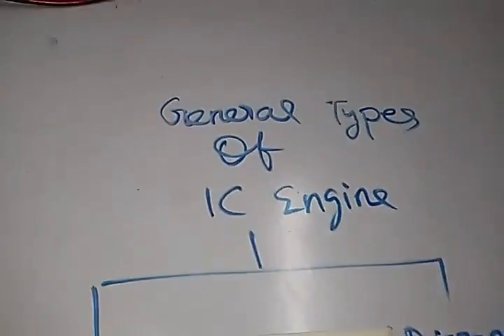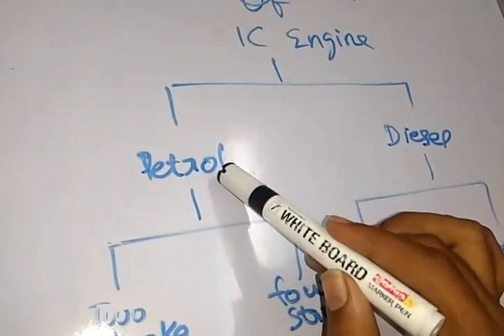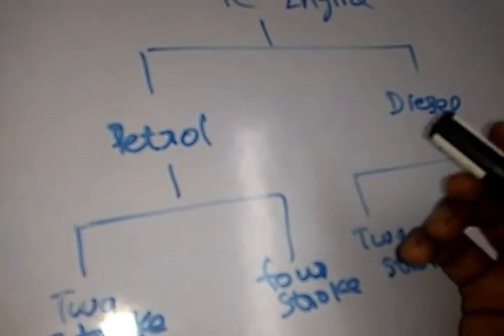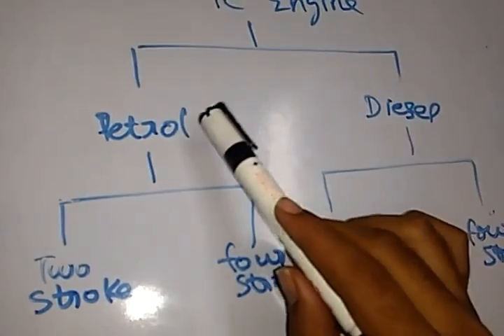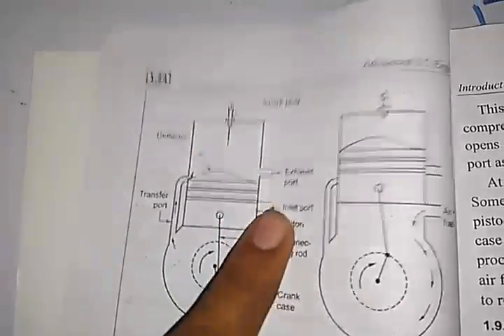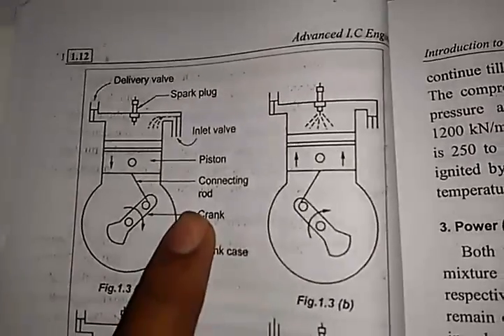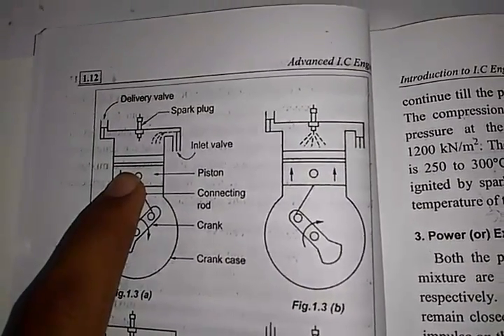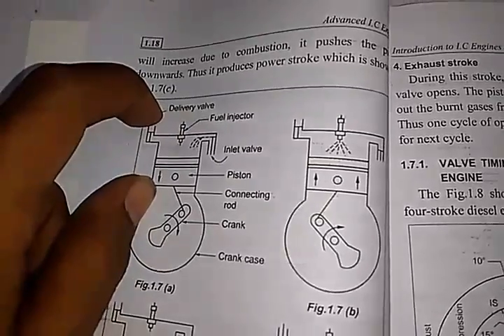Types of IC engines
Lecture on types of IC engines